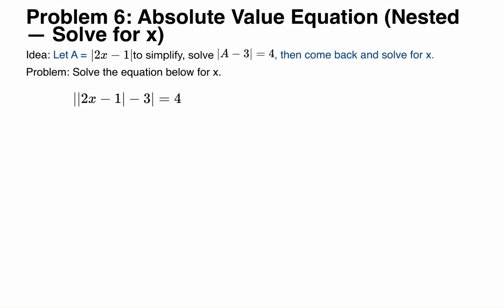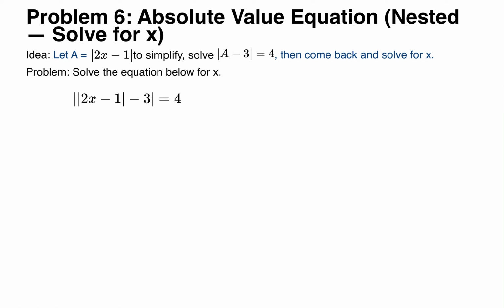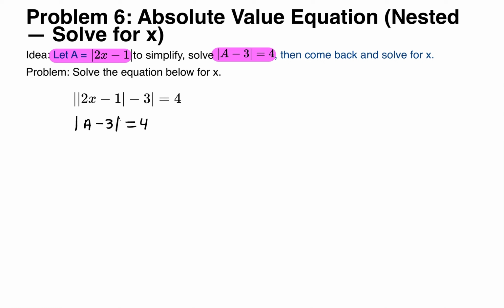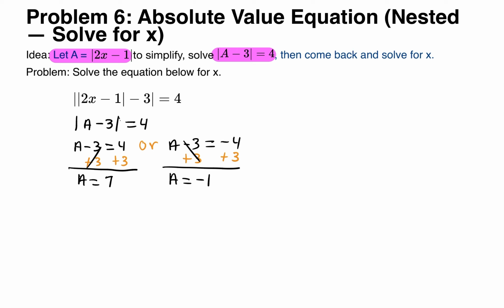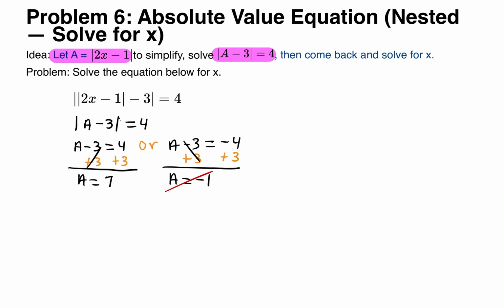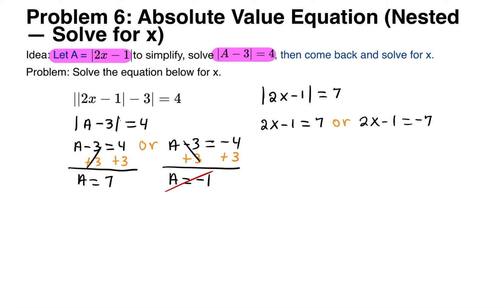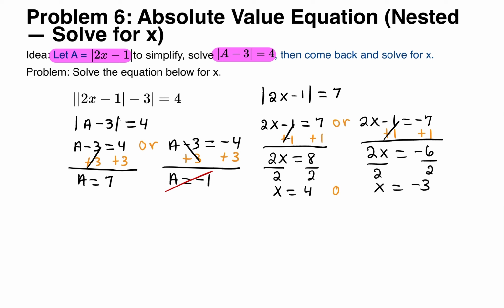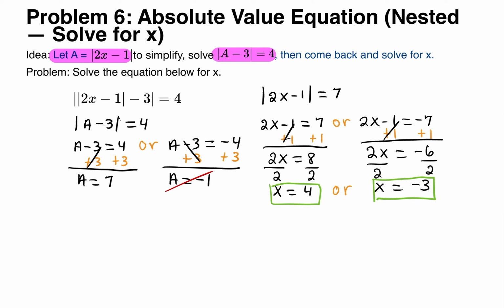How to Solve Nested Absolute Value Equations | Step-by-Step Math Tutorial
Learn how to solve nested absolute value equations step by step and find all possible values of x.

and show how to simplify the problem by substitution, isolate the absolute value, and solve for x.

You will learn:
• How to simplify and substitute for nested absolute value expressions
• How to solve for x using two stages of absolute value equations
• How to check and verify your solutions

If this helped, like 👍 and comment on which step made it easiest to understand.